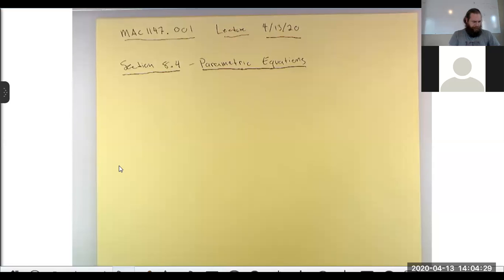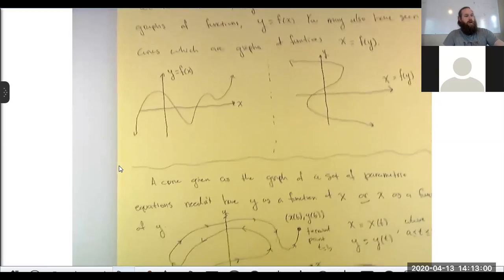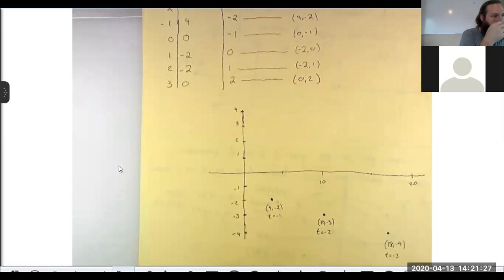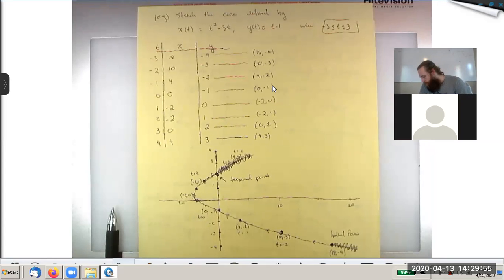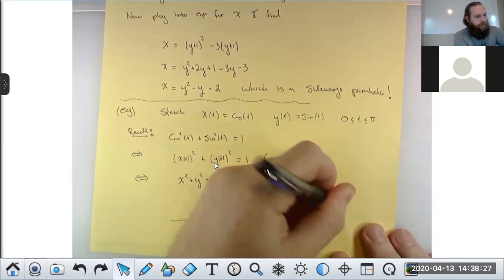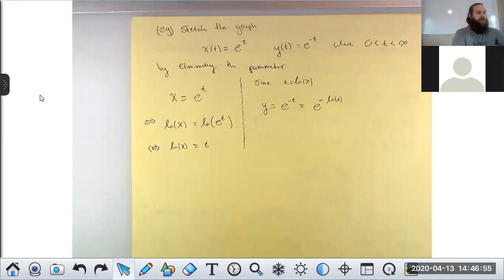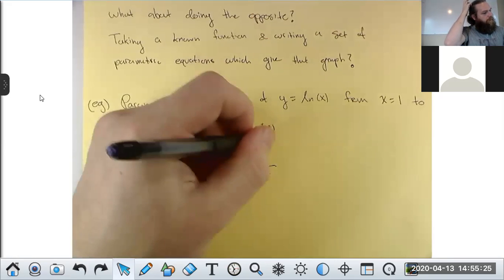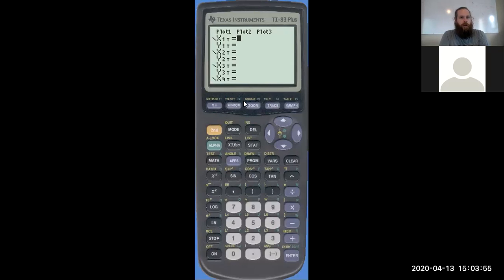MAC1147.001 Lecture 4.13.20